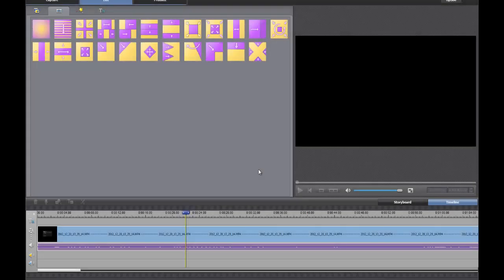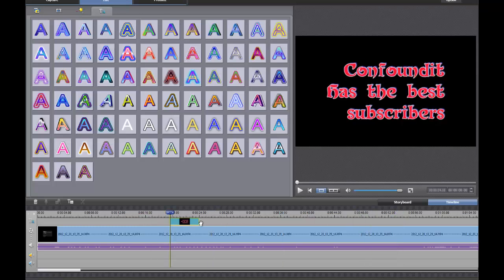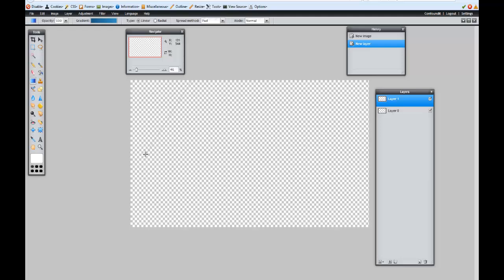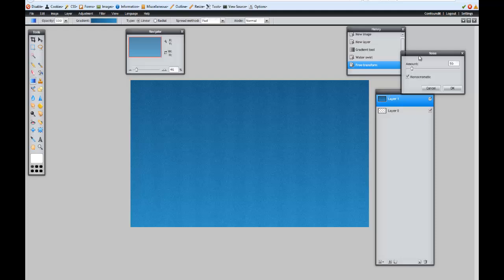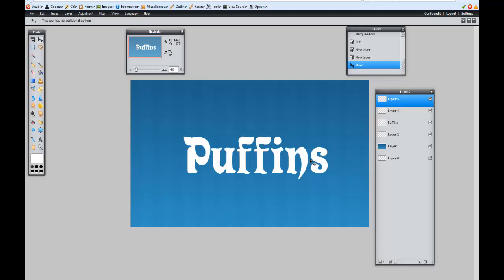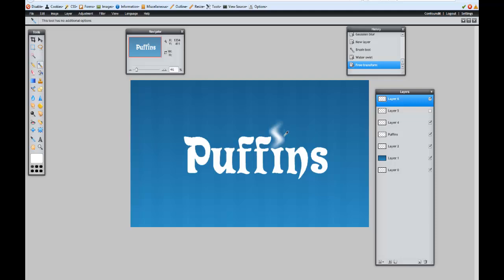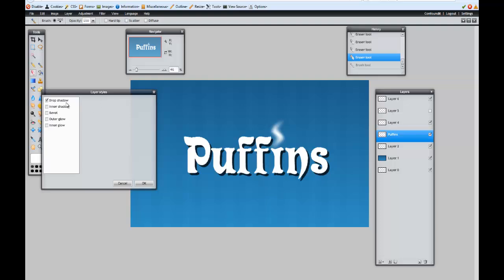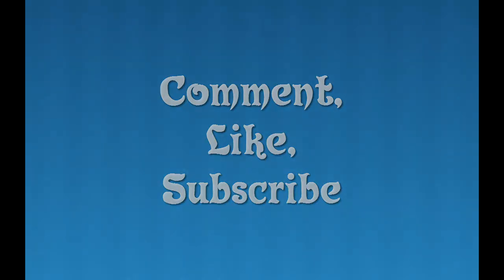☼ Make an intro using Pixlr and Showbiz- Part 1 of 2 - How do I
Part 1 of making an intro using Pixlr and Arcsoft Showbiz. Shows you how to create a simple background and text.
Also uses the water swirl filter and noise filter